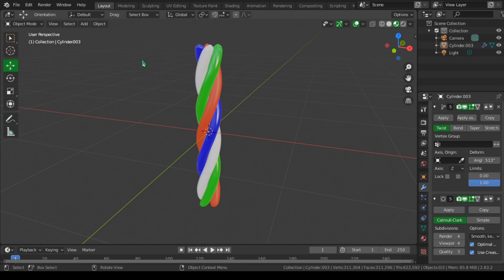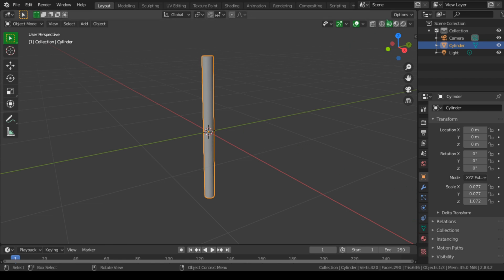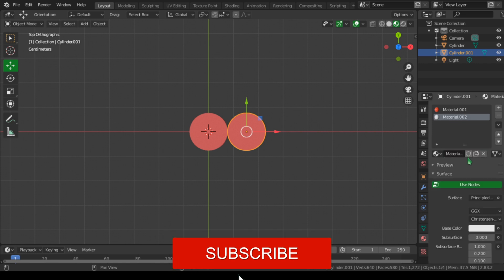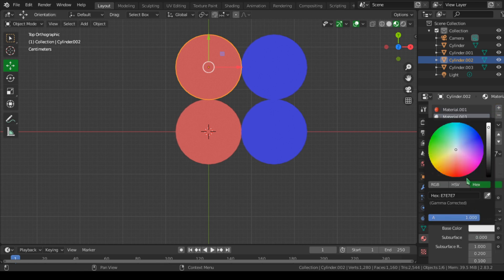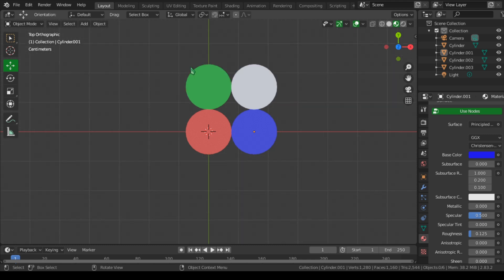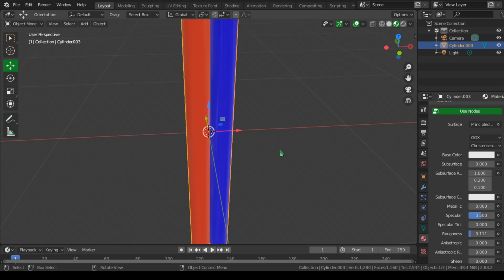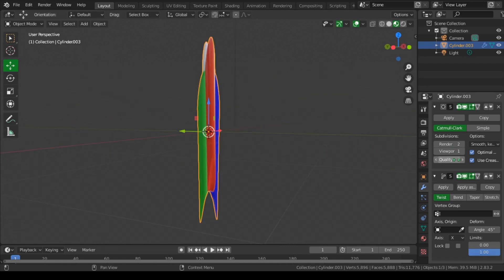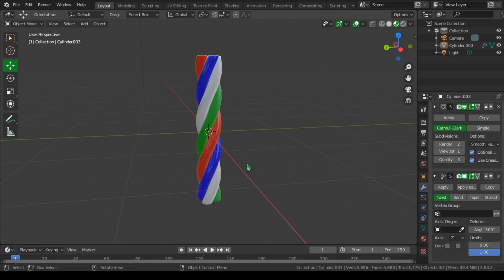How to create a twisted wire in blender 2 83 using cylinders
Chapters
0:00 Intro
0:26 Adding a cylinder and colors
3:50 Joining and set origin of Geometry
4:44 Adding modifier
5:56 Applying the twisted effect
6:26 Concluding

In this video, we look at how we can create a twisted wire using a modifier in Blender2.83. We hope this helps you. As we progress and help new comers to blender.